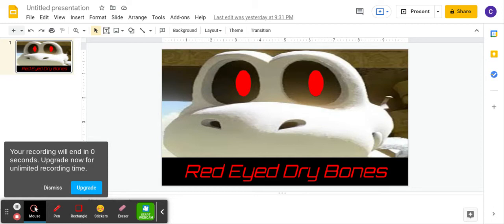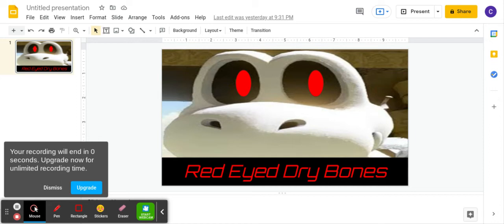Red Eyed Dry Bones: Creepypasta By Colt The Bolt (Part 2)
The second part of my first ever creepypasta reading!